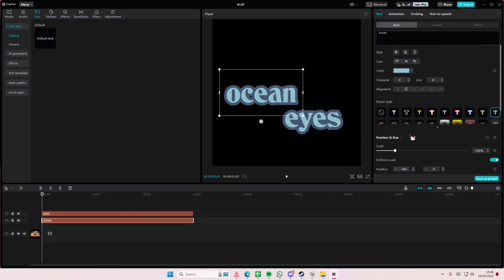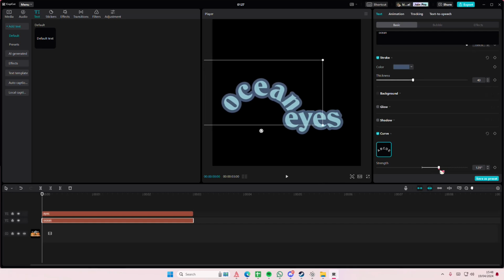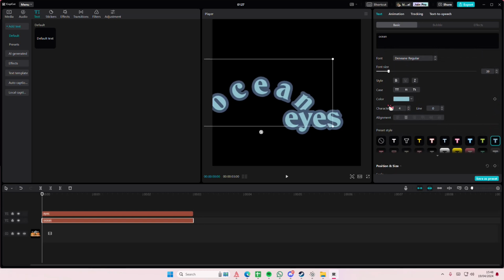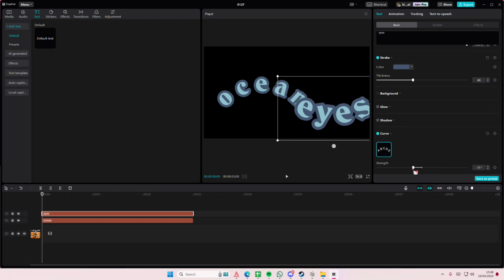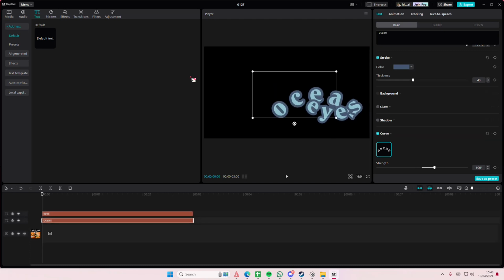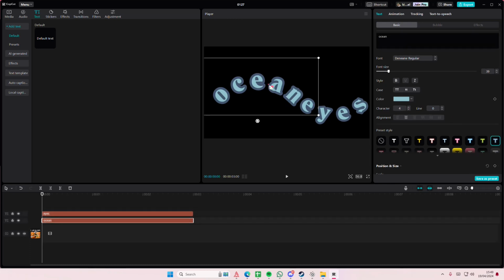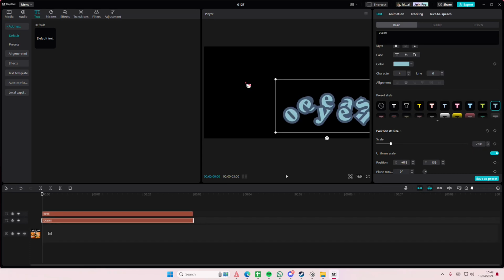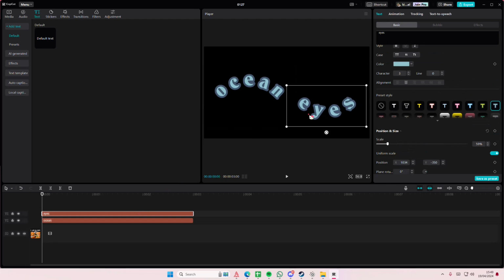How You Can Create This Curvy Wave Text Effect For Your Video Edits Easily On CapCut PC?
Want to create this curved text effect CapCut PC? Here's how you can do that.